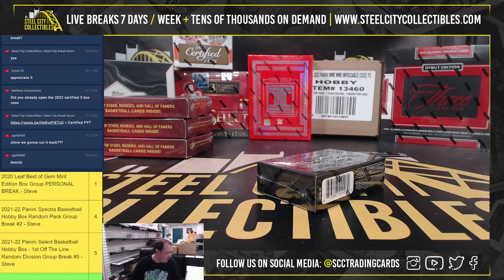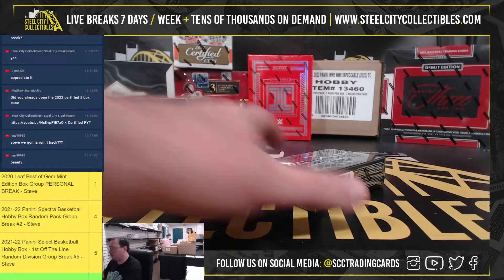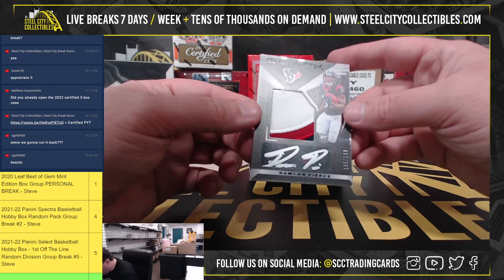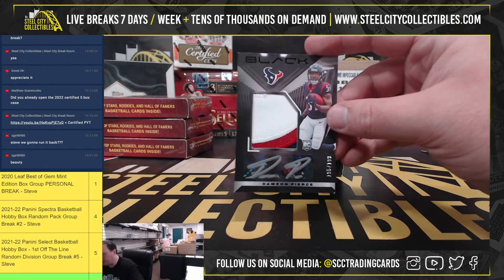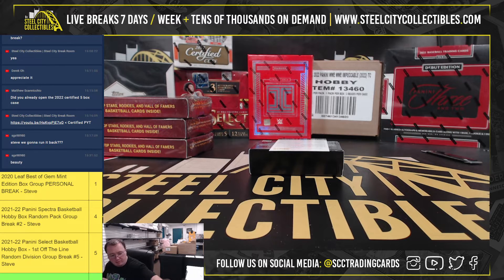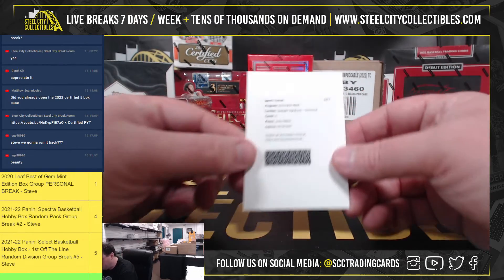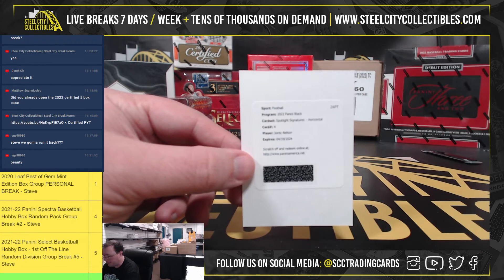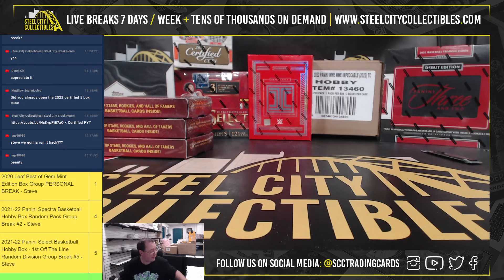2022 Panini Black Football Hobby Box Personal Break - Danny